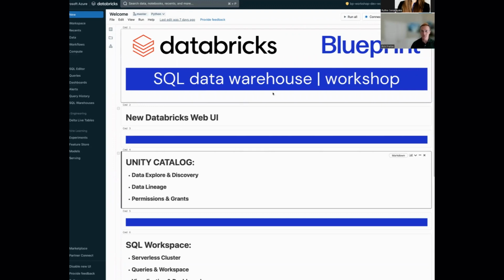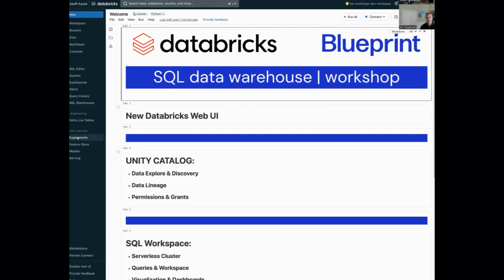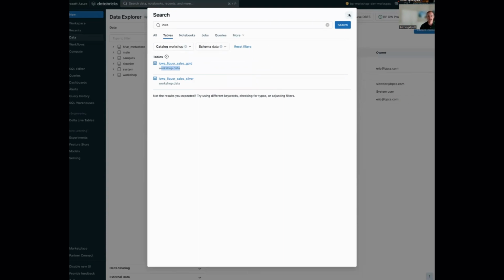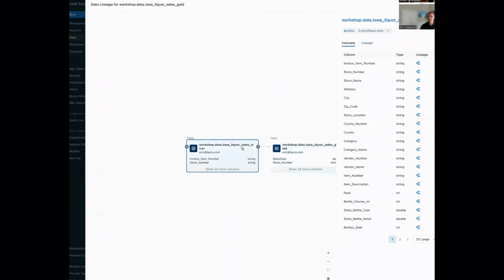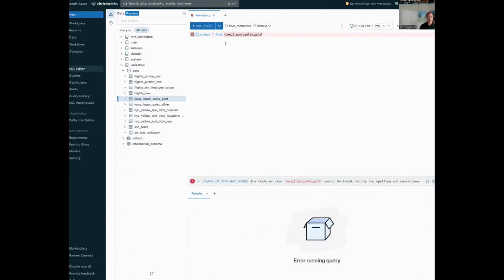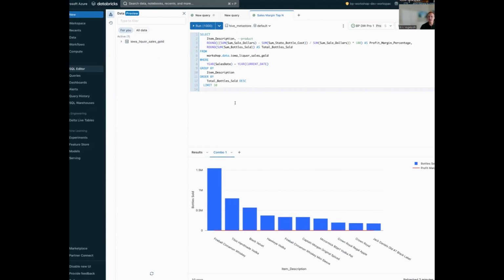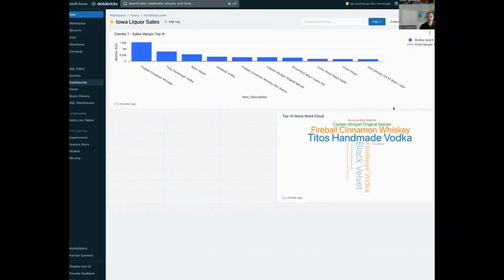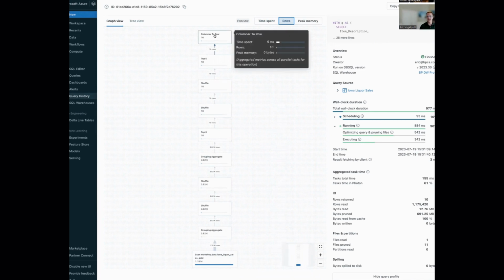Simplified SQL Analytics on Databricks Workshop - 7/19/23